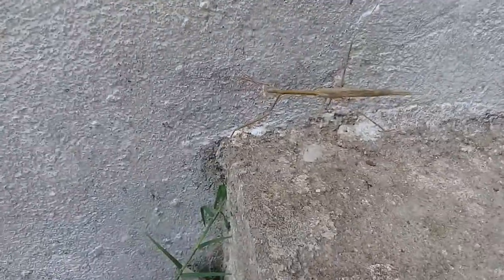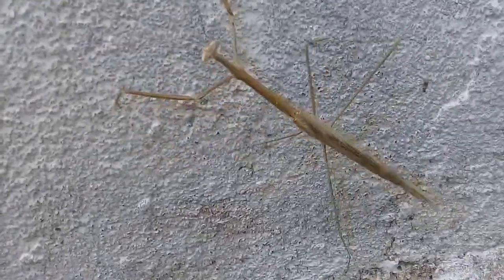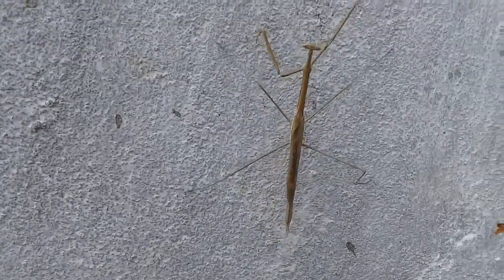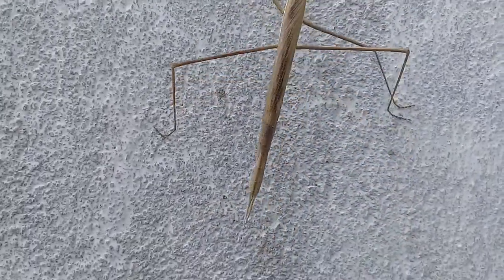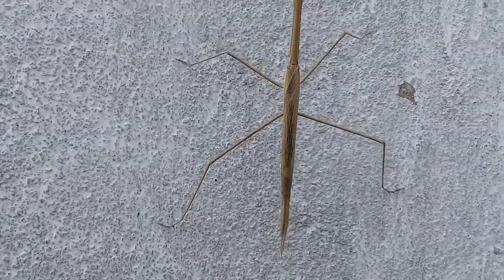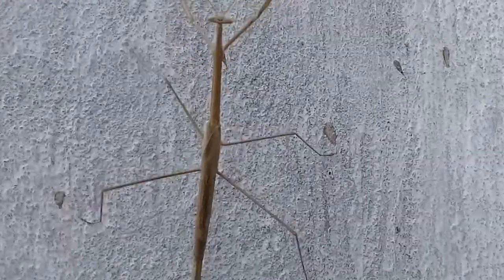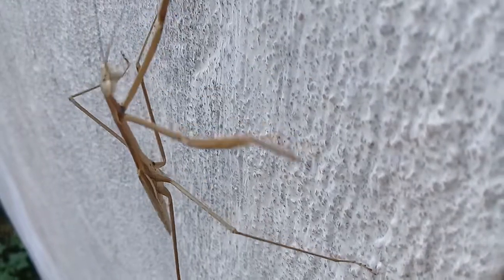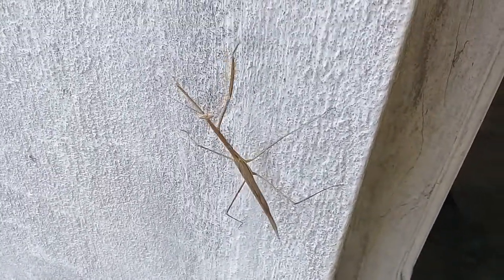Big Leaf Insect - Just Unbelievable